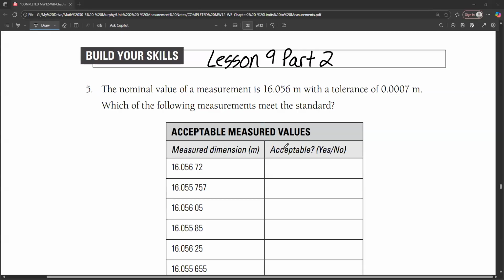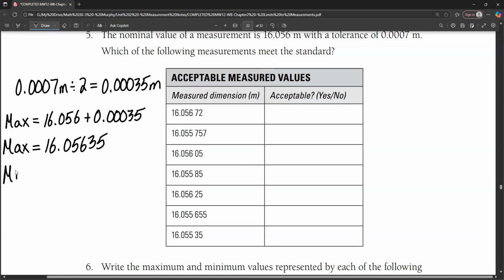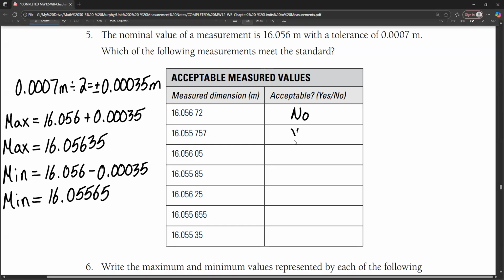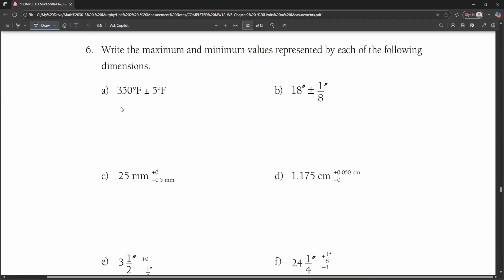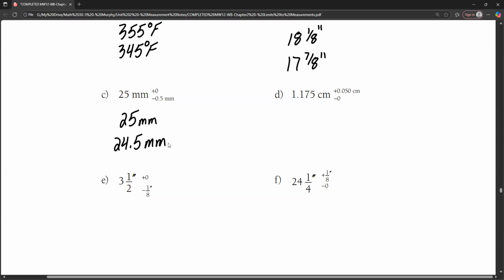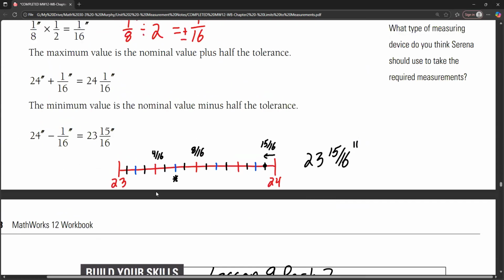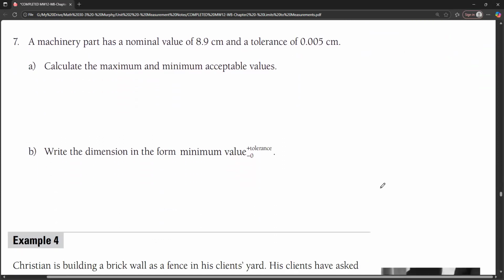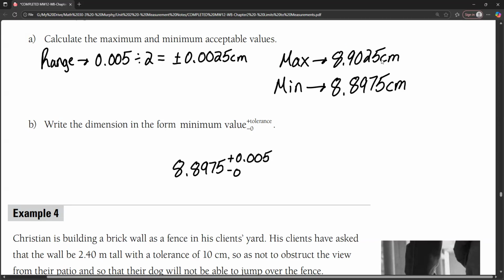Measurement Lesson 9 Part 2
All videos are from Mathworks 12